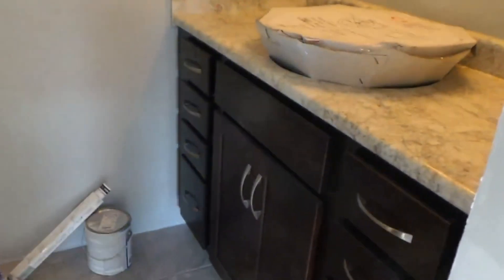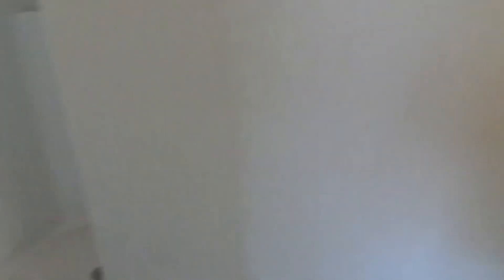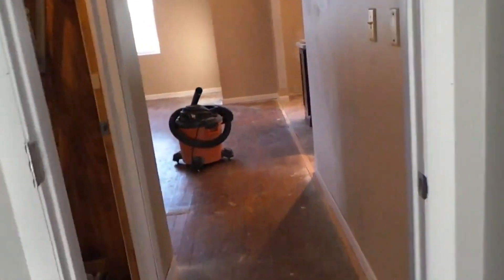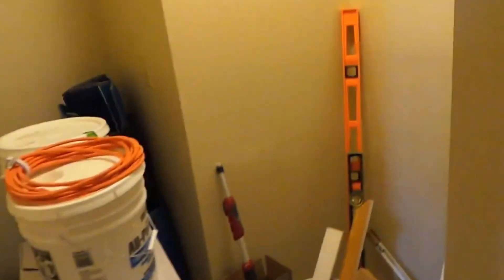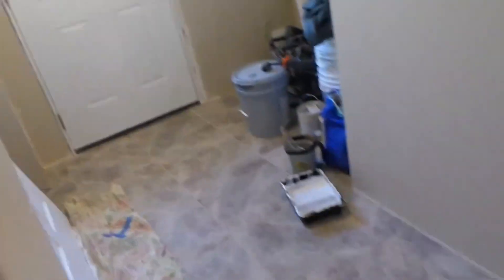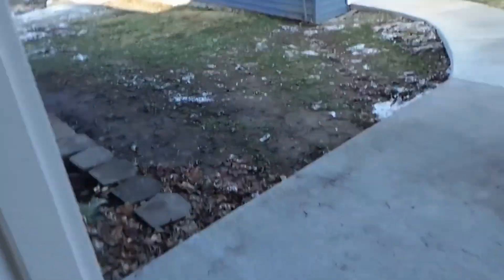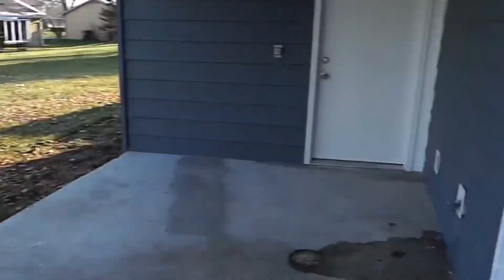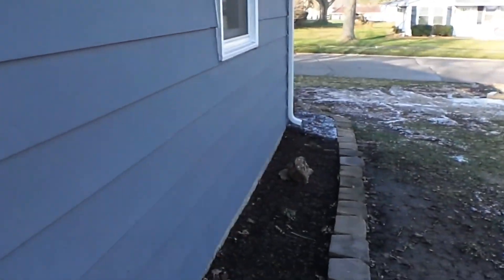Jeffery Drive House (Part 9) [12-3-15]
Published on Dec 3, 2015 ((REAL DATE))